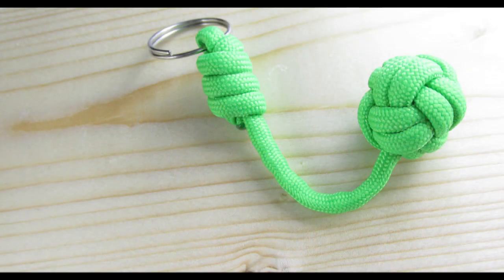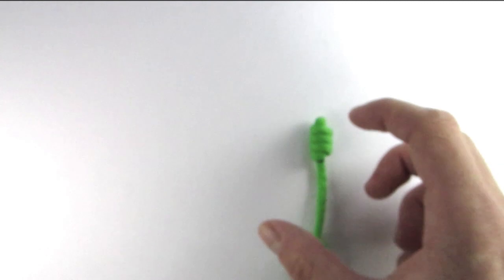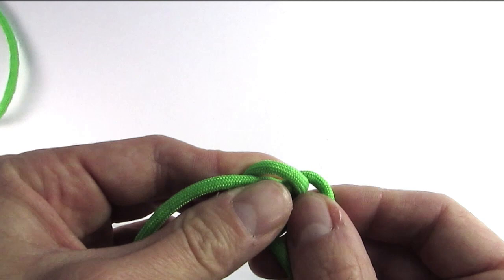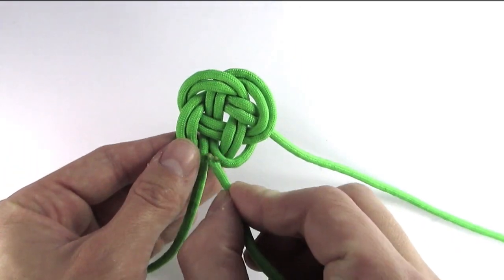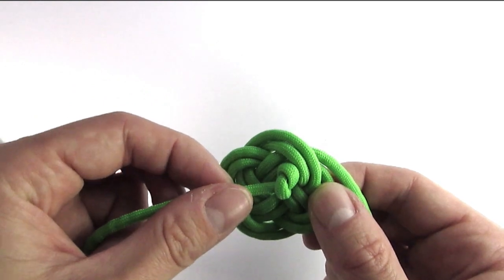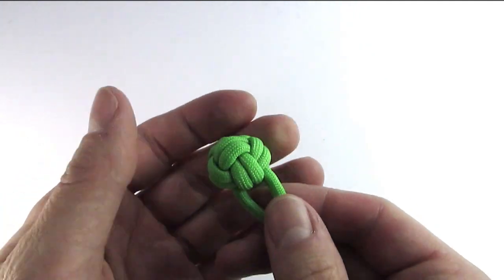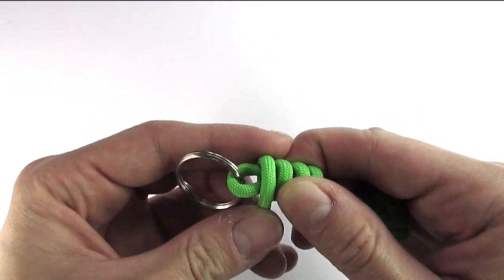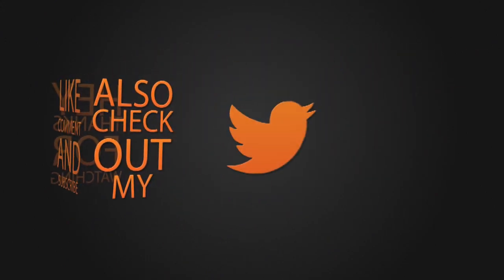How to make a paracord keychain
In this tutorial I show you how to make a small paracord keychain that looks like a monkey's fist knot. This small spherical knot is appropriate for keychains, zipper pulls.